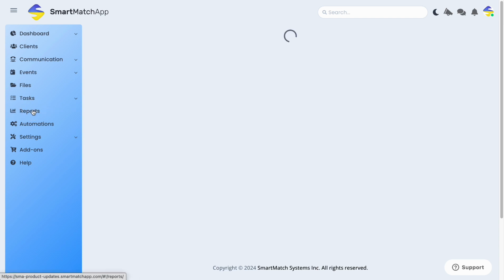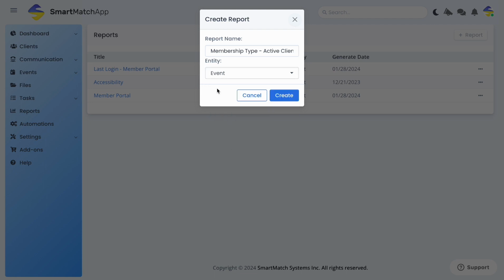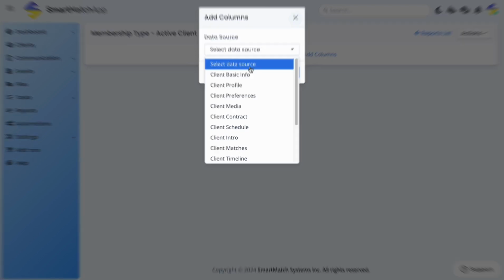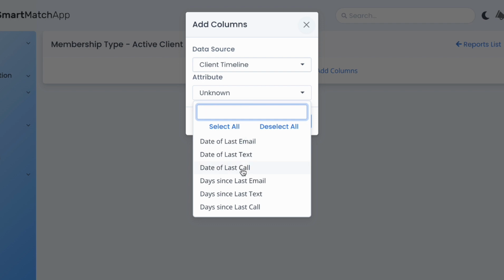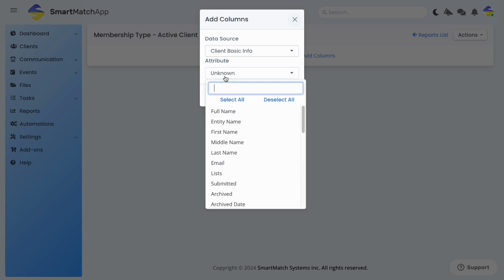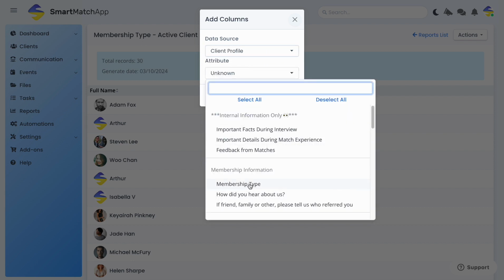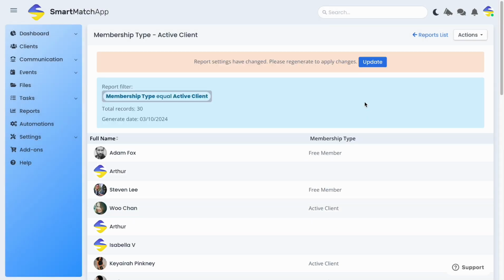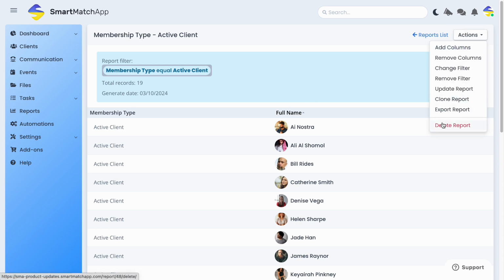The Basics of Generating Reports in the SmartMatchApp CRM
This video helps explain the basics of report generation from within the SmartMatchApp CRM.